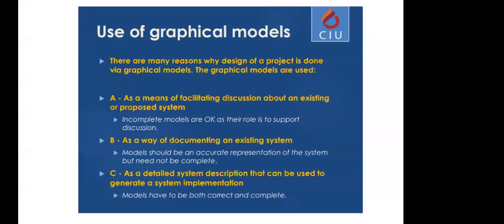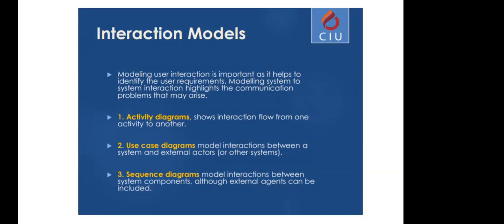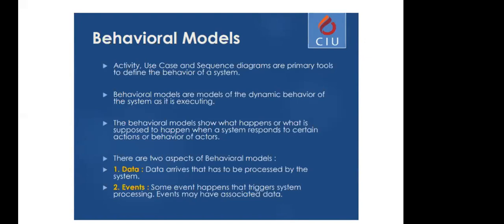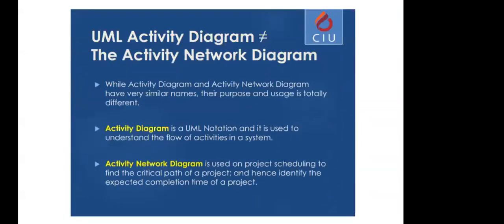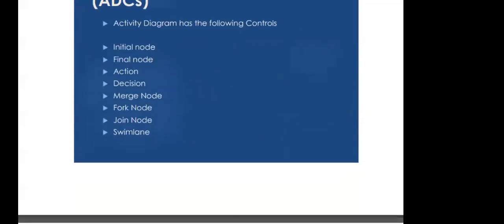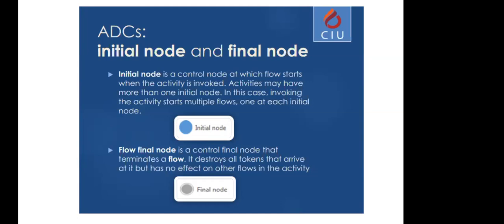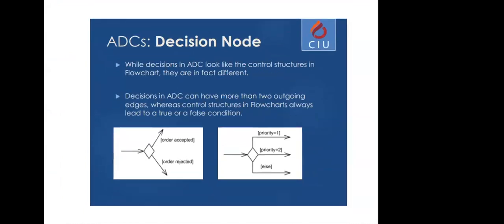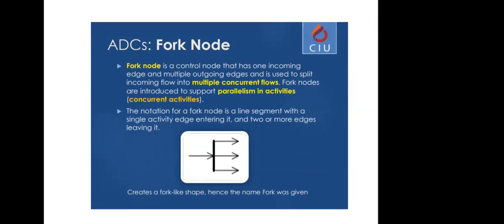Software Engineering Class on 29/04/2020 (Part 2)